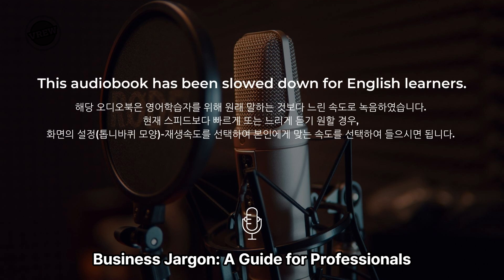Business Jargon: A Guide for ProfessionalsㅣVariety Magazine vol.1 영어원서 오디오북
원서리딩 클래스 머슬업 잉글리쉬 14기에서는 머슬업 잉글리쉬의 자체 콘텐츠인 Variety Magazine Vol.1을 읽습니다.
해당 오디오북의 스크립트는 추후 온라인 스토어를 통해 구입 가능합니다.(현재 준비 중에 있습니다.)

*원서리딩 클래스 머슬업 잉글리쉬 15기는 2024년 3월 말에 모집 예정이며, 레벨 테스트 후에 참여 가능합니다.
* 현재 듣는 오디오북의 속도가 빠르게 느껴지다면 설정(톱니바퀴모양) 클릭하셔서 재생속도를 0.75배로, 느리게 느껴진다면 1.25 또는 1.5배속으로 조정하여 들어주세요.

👉오디오북 영상은 머슬업 잉글리쉬 14기가 진행되는 75일 동안 매일 일, 화, 목 저녁 9시 30분에 업로드 됩니다.

👉가정에 있는 스마트 TV나 셋톱박스 있으시면 유튜브로 연결하실 수 있는거 아시죠?
TV에서 큰 화면으로 자막 보면서 들으실 수 있으니, 화면이 작아서 자막보기가
불편하다고 생각하시는 분들은 시도 해 보시면 좋을 것 같아요 ^^

프리미엄 멤버십을 이용하시거나, 토핑튜브라는 무료앱을 사용하시면 백그라운드 재생으로 오디오북처럼 듣는 것도 가능하답니다😁

**모든 오디오 북은 직접 편집 및 녹음한 것으로  유튜브를 이용하는 모든 분들이 무료로 들으실 수 있도록 공개로 업로드하고 있습니다. 해당 오디오 북을 무단으로 복사, 배포, 공유하는 등의 행위는 엄격히 금합니다.
*개인 SNS 등에 출처를 밝힌 후에 링크를 공유하는 것은 괜찮습니다.

새롭게 업로드 되는 오디오북을 놓치지 않고 들으실 수 있습니다.
여러분의 댓글과 좋아요 그리고 구독은 저에게 큰 힘이 됩니다 😍💕💕